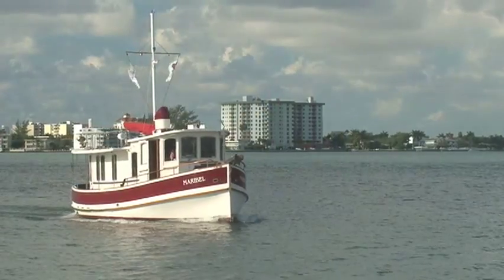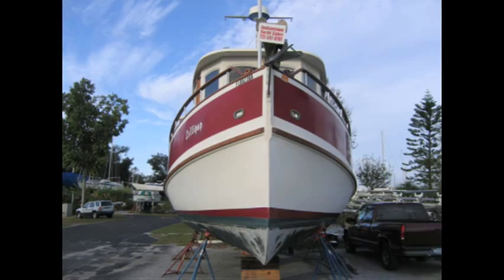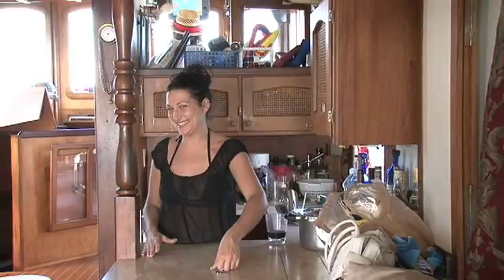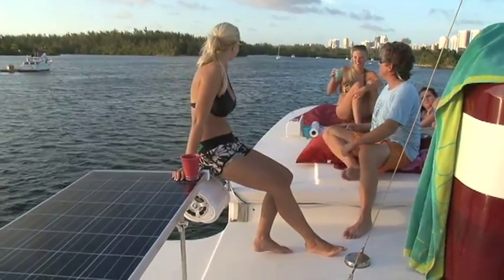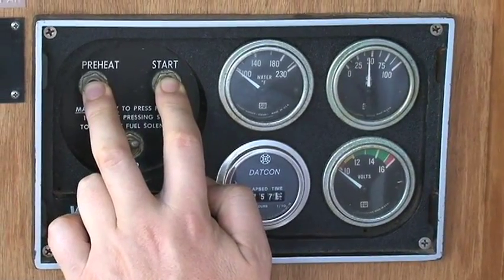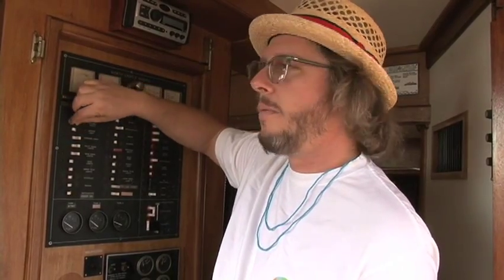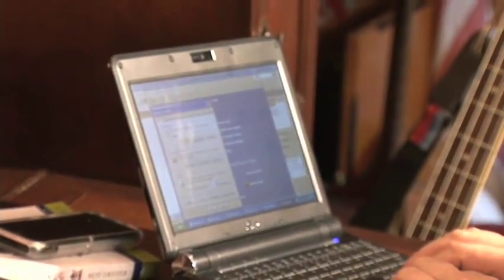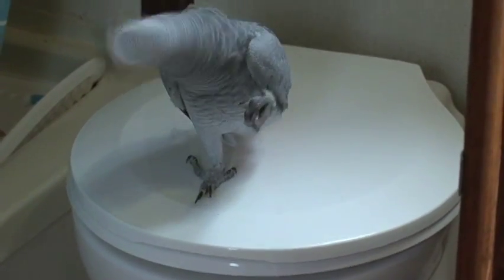Greening of The Maribel - SOLAR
A brief look at the upgraded green systems of The Maribel, an '84 tug-trawler in Miami. From ReasonableShadeofGreen.com